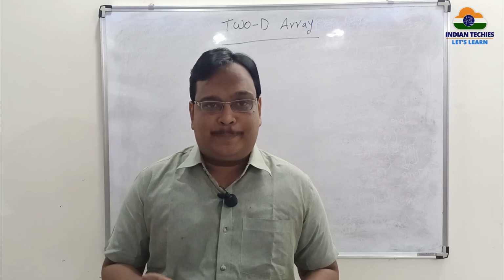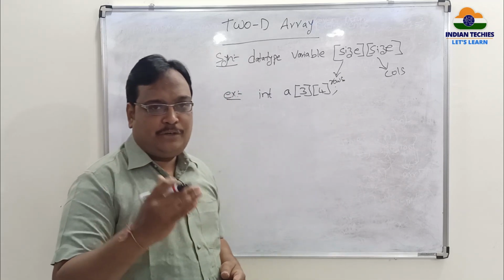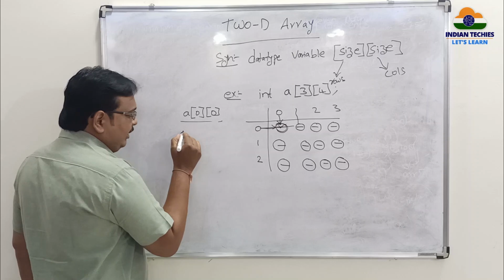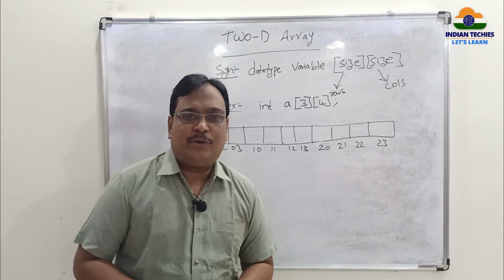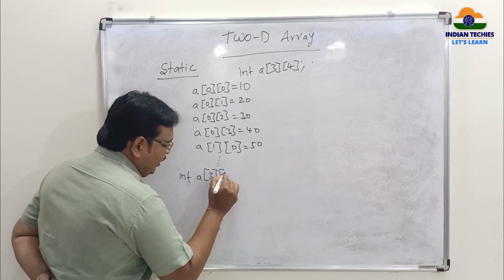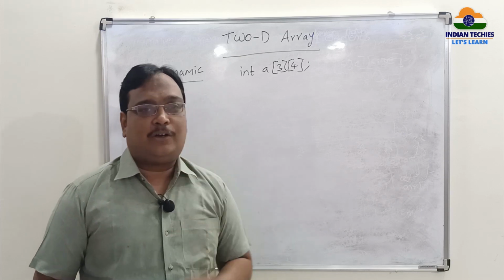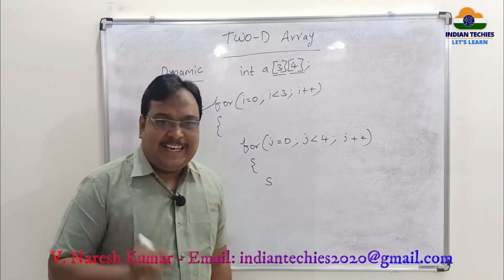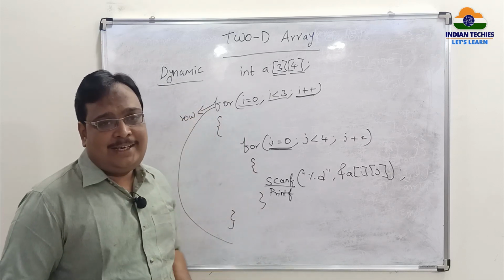Two Dimensional Array in C Programming | By V. Naresh Kumar | Lesson 30